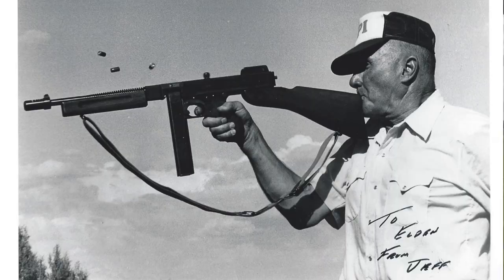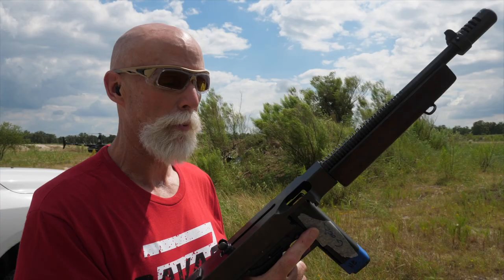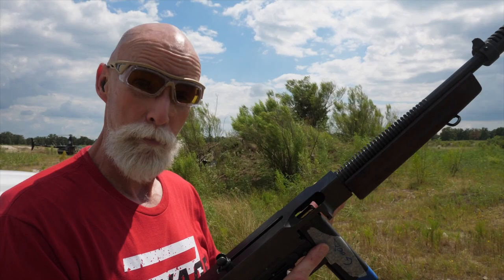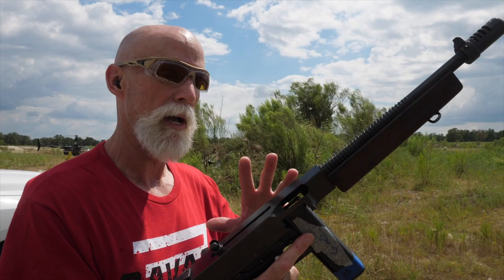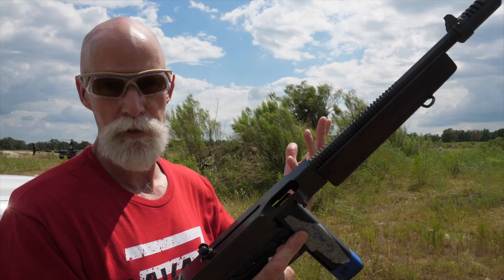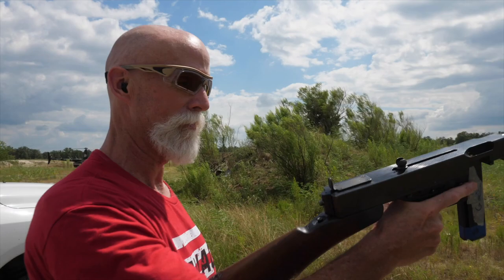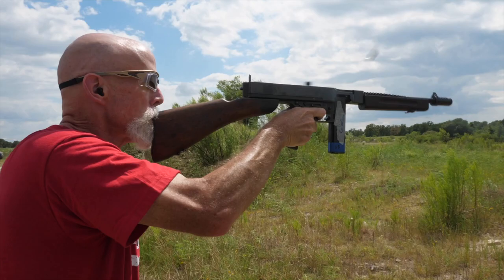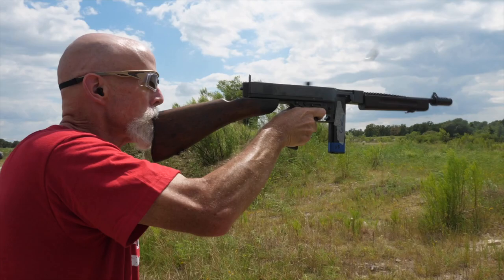Thompson Machine Gun "Kiss Technique"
I only had one chance to do this and I took it!